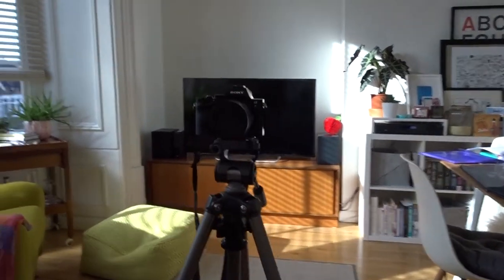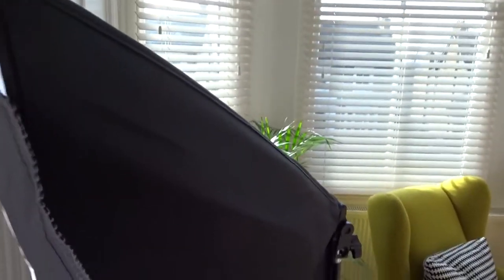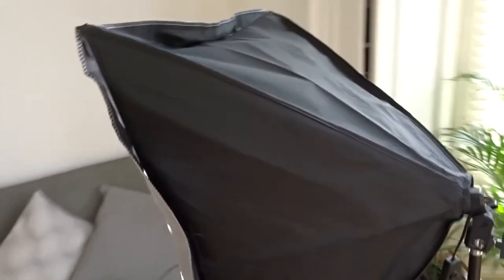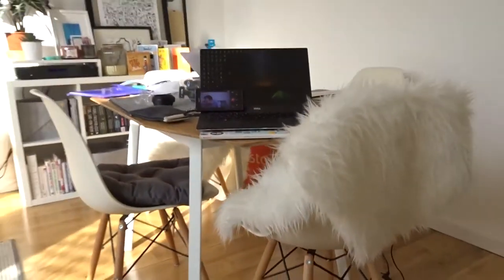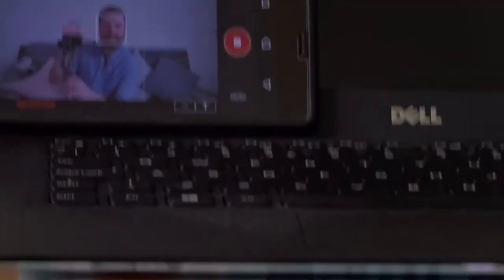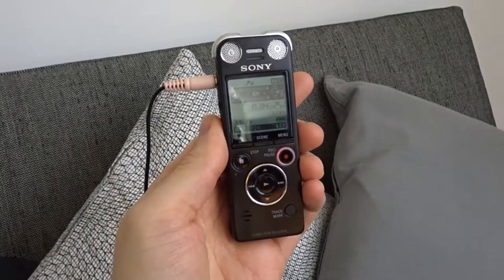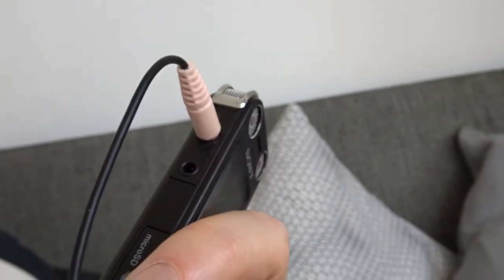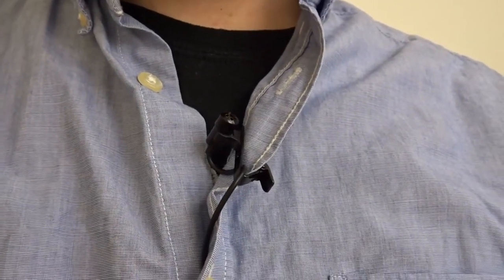TGJS 005 // Vlog // Welcome to my setup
Decided to show how I film the speaking parts of my vlog. I really need to script these things even more ahhhs and emms than usual thanks to thinking as I go.